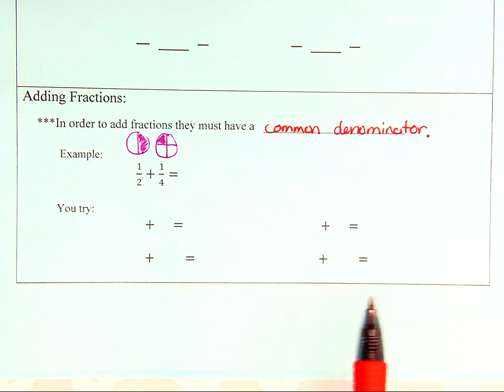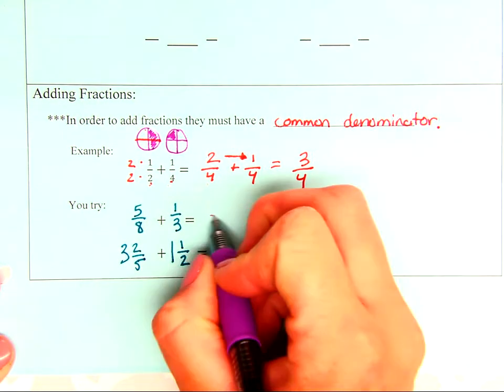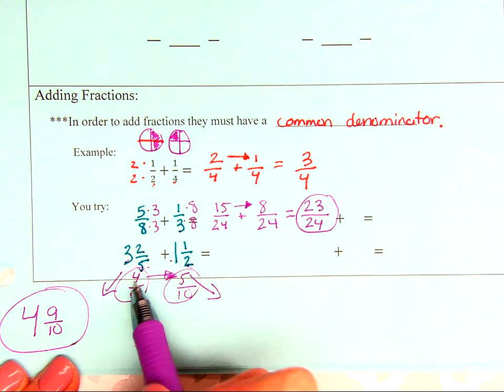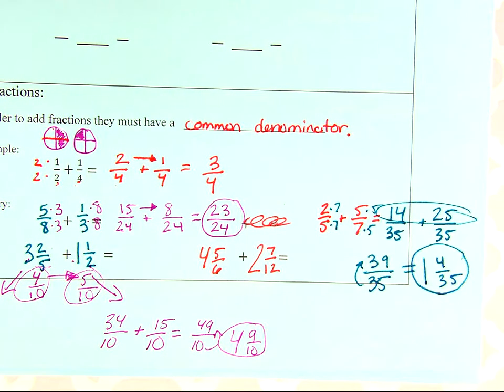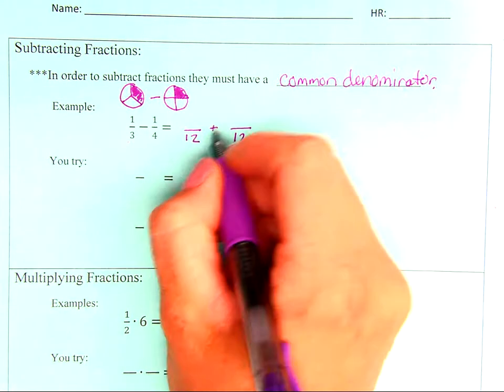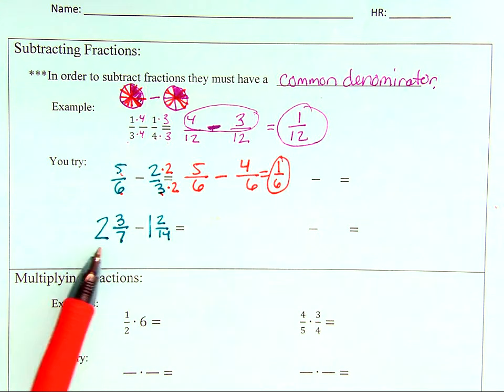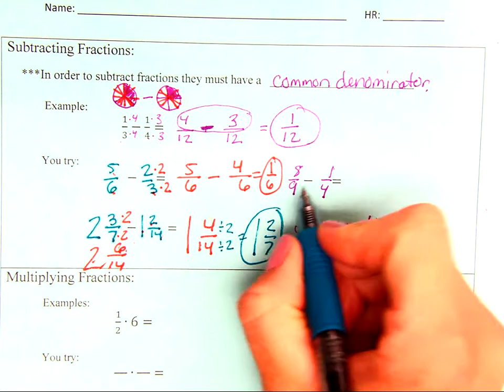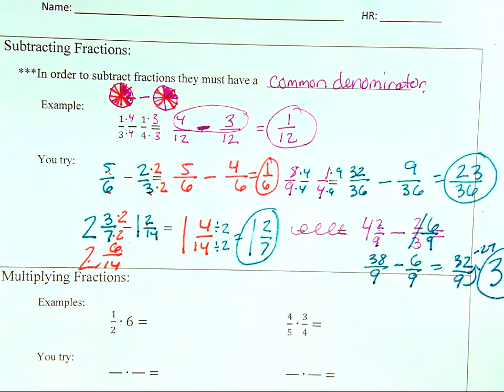Adding and Subtracting Fractions